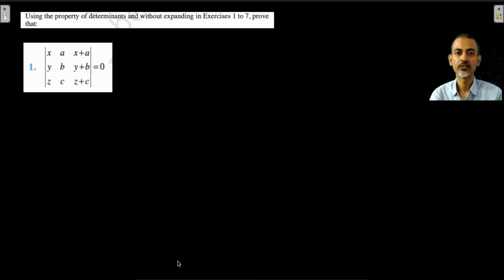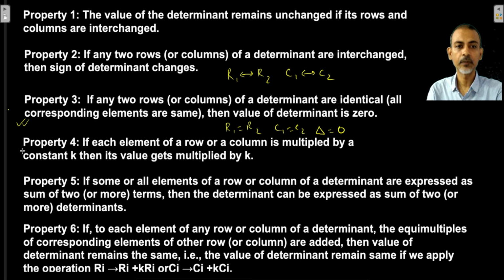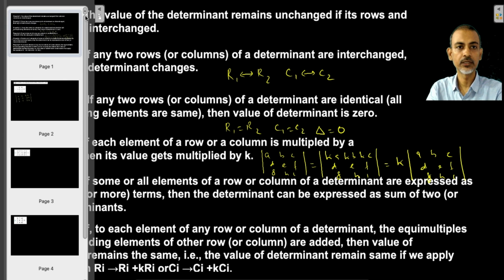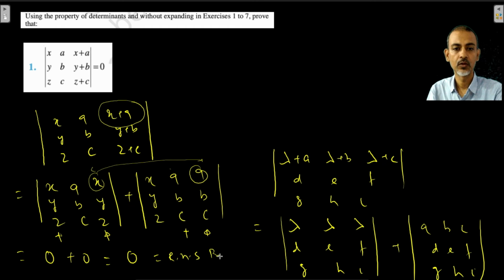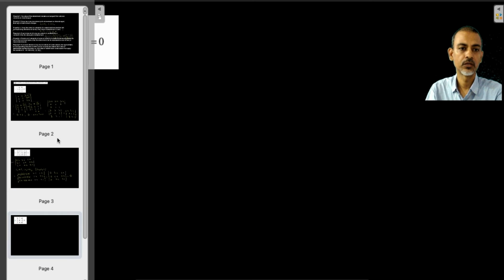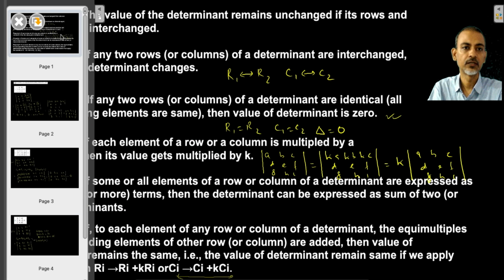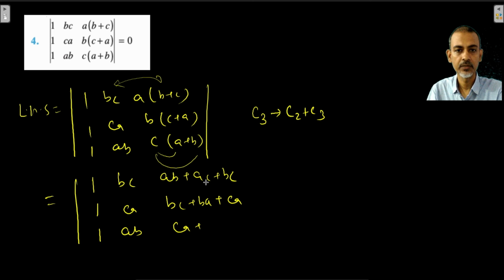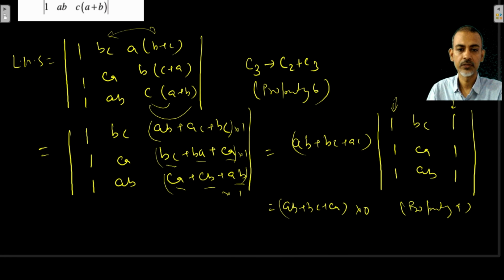NCERT Maths Class 12 Chapter 4 Properties of Determinants Q1-Q4: SOLUTION (old NCERT Exercise 4.2)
In this video, NCERT Maths Class 12 Chapter 4 Exercise 4.2 Q1, Q2, Q3, Q4: SOLUTION, we are giving solution to question 1, question 2, question 3 and question 4 of exercise 4.2 of chapter 4 of Class 12 Mathematics.

This exercise deals with simple evaluation of determinants.

Chapters :
0:00 : Introduction
3:52 : Question 1
6:29 : Question 2
8:50 : Question 3
11:30 : Question 4

Video Highlights:
1. In this video, we have solved Q1 to Q4 of Determinants Exercise 4.2 chapter 4.
2. These questions use properties of determinants and by applying these principles you can solve problems Question 1 to Question 4.
3. Q1 deals with proving the value of determinant to be zero. It uses property that if two columns or rows of determinants are same then the value of determinant of zero.
4. Q2 needs an application of principle that if all elements of any row or column of determinant is zero then the value of determinant is zero.
5. Q3 requires the use of property that if two columns or rows of determinants are same then the value of determinant of zero.
6. Q4 requires the use of two properties first being if you multiply all elements of any row or column with a constant then the value of determinant is equal to the value of earlier determinant multiplied by that constant and second being that if two columns or rows of determinants are same then the value of determinant of zero.

To see more on Determinants for Class 12 check below videos from this channel :
1. : CBSE Class 12 Maths Chapter 4 - Introduction to Determinants

Discussion points :
exercise 4.2 class 12th q1
exercise 4.2 class 12th maths question 2
ex 4.2 class 12 q2
exercise 4.2 class 12 question 3
exercise 4.2 class 12 maths q3
ex 4.2 class 12 maths q4
determinants exercise 4.2 question 4

You can find answers to your following queries.
Determinants Class 12 | Determinants Class 12 NCERT Solutions | Determinants NCERT Solutions
Chapter 4 Maths Class 12 | Maths Class 12 NCERT Solutions Chapter 4 | Class 12 Maths Chapter 4 | Maths Class 12 Chapter 4 | Class 12th Chapter 4 Maths
NCERT Solution Class 12 Maths | Class 12 Maths | NCERT Class 12 Maths | Class 12 Maths Solution | CBSE Maths Class 12 Chapter 4 Exercise 4.1 Q1, Q2, Q3, Q4 | NCERT Exercise 4.1 Solution